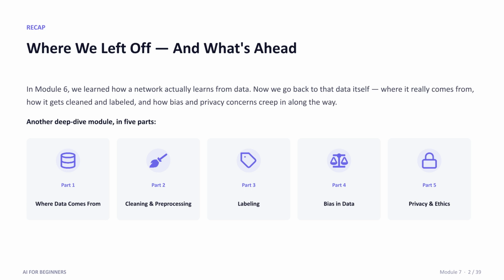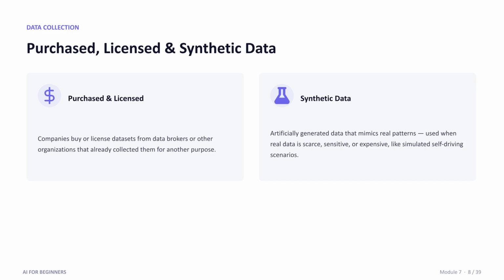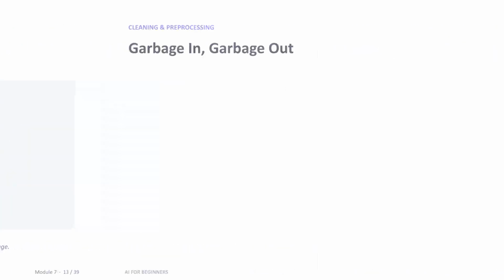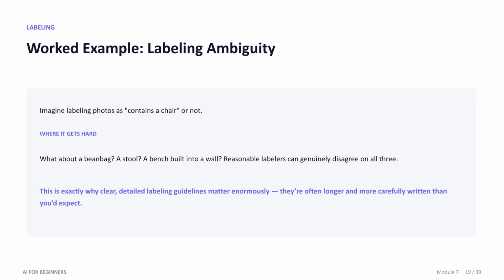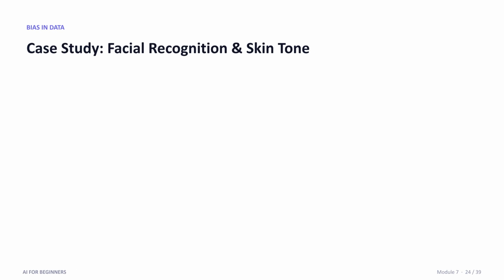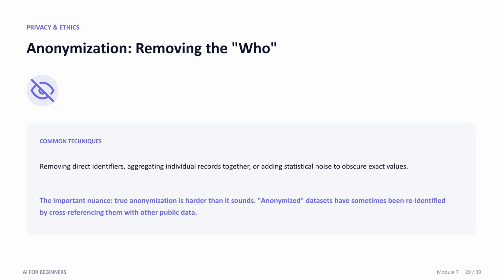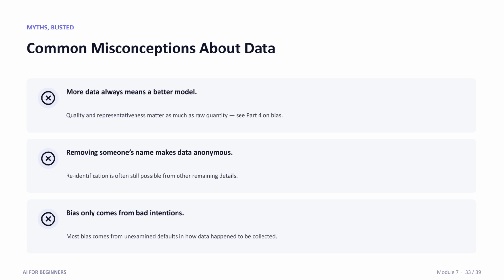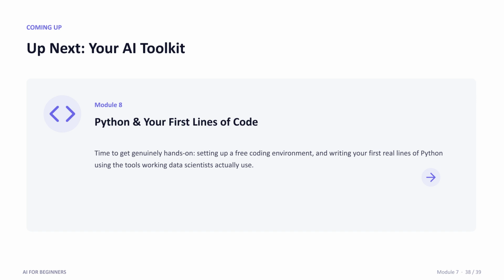Data: The Fuel of AI | Collection, Cleaning, Labeling & Bias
Where does AI get its data from, and what happens before that data is used to train a model?

In Module 7 of AI for Beginners, we follow the complete journey of data — from collection and cleaning to labeling, bias, privacy, and governance.

You’ll learn:

Where AI data comes from
The five major ways data is collected: direct input, passive collection, public/scraped data, purchased data, and synthetic data
Why collecting high-quality data can be expensive
Why real-world data is often messy
Missing values, duplicates, inconsistent formats, outliers, and errors
How data cleaning and preprocessing work
The importance of normalization
Who labels data and why human judgment matters
Why different people can disagree when labeling the same data
What RLHF (Reinforcement Learning from Human Feedback) means
What data bias is and where it comes from
Sampling, historical, labeling, and measurement bias
Real-world examples of biased AI systems
What PII (Personally Identifiable Information) is
Why anonymizing data is harder than simply removing someone's name
Consent, data rights, GDPR, and data governance

The complete AI data pipeline is:

Collect → Clean → Label → Check for Bias → Protect Privacy → Train the Model

This module also explains an important principle:

Garbage in, garbage out.

Even the best AI algorithms cannot fully compensate for poor-quality or poorly representative data.